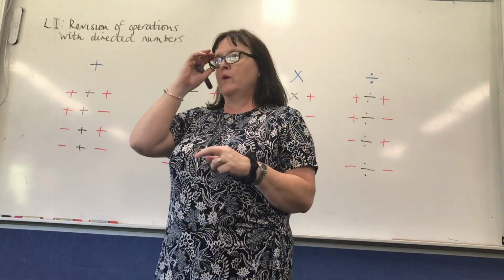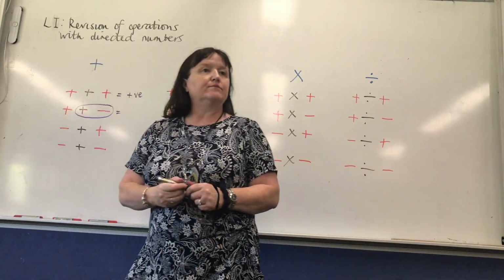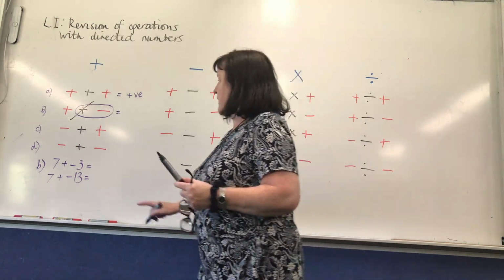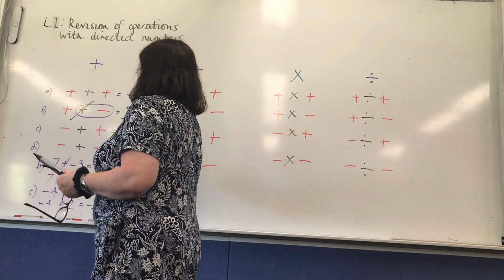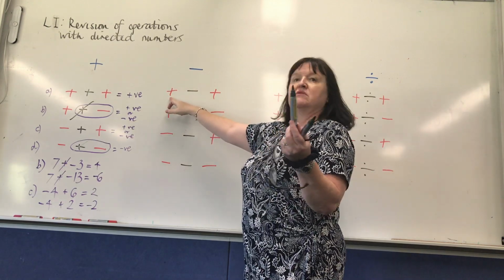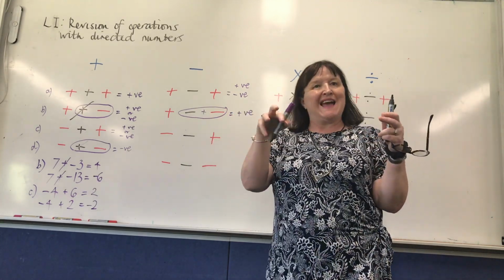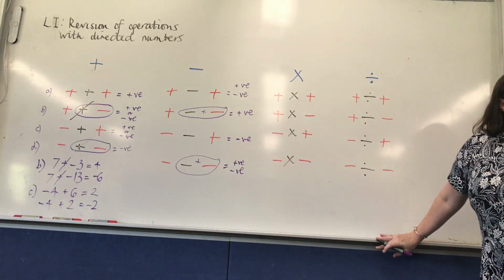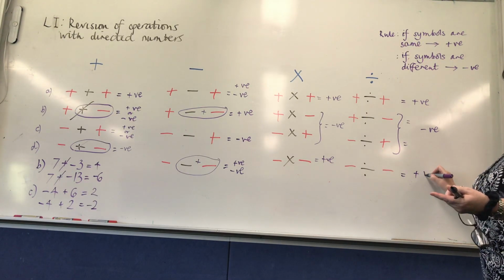The four operations with positive and negative numbers